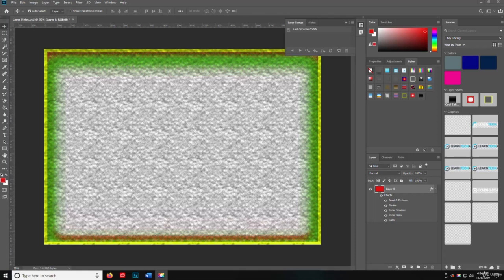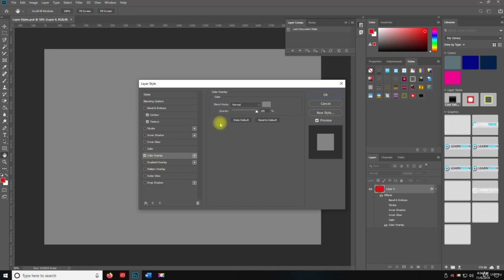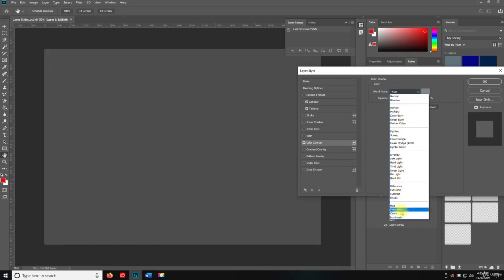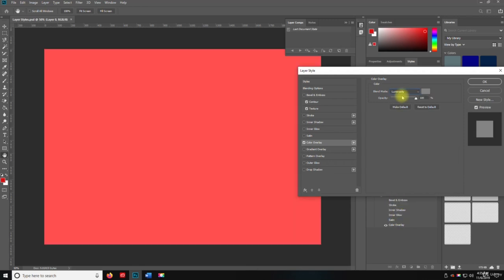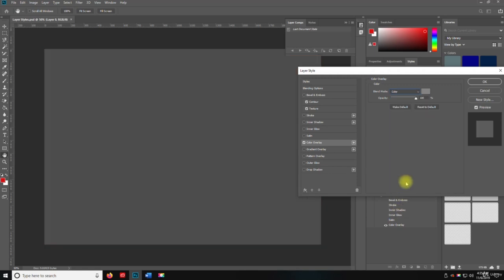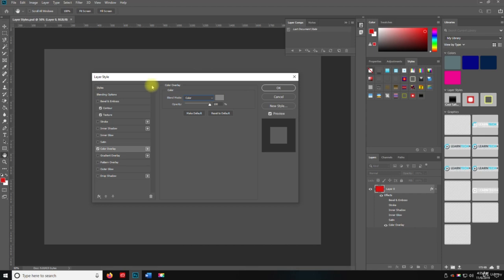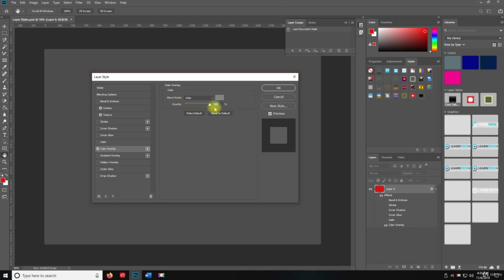How to Use Color Overlay in Adobe Photoshop | Easy Tutorial for Beginners l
How to Use Color Overlay in Adobe Photoshop | Easy Tutorial for Beginners

In this easy-to-follow tutorial, learn how to use the Color Overlay feature in Adobe Photoshop to enhance your designs! Whether you're working on text, shapes, or images, the Color Overlay effect can help you achieve vibrant and professional-looking results. We’ll walk you through the process step-by-step, so you can apply this powerful tool with confidence.

In this video, you will learn:

How to apply a Color Overlay to text, shapes, and images
Tips for adjusting the opacity, blending modes, and color choices
How to make your designs pop using Color Overlay effects